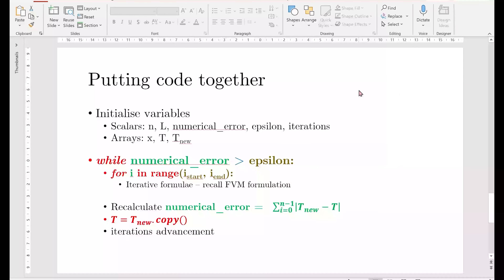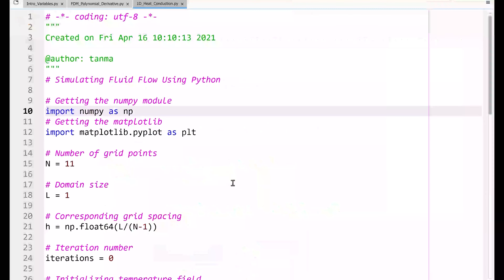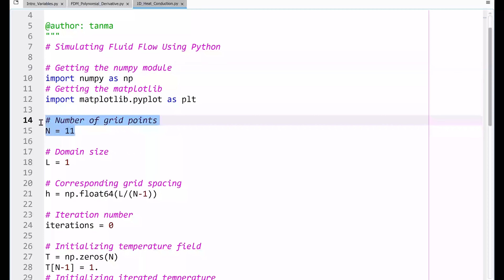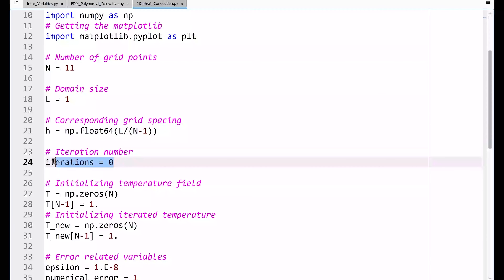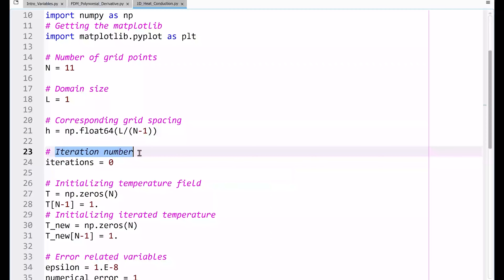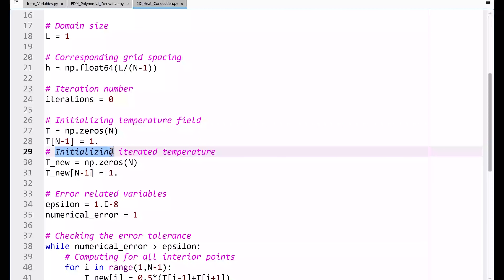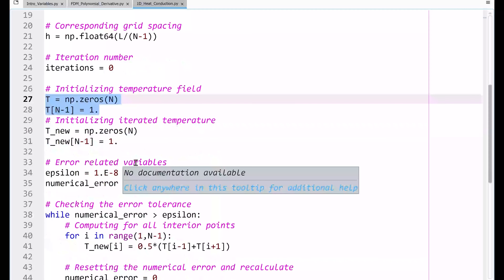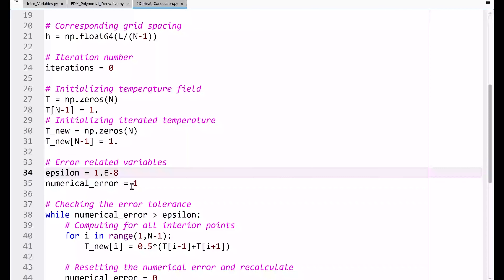Conduction Visualization Python Script Lecture 7 Simulating Fluid Flows Using Python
In this lecture, I will walk you through the Python script that solves the case of 1D steady diffusion problem that we have been looking at since the past few lectures. I'll also describe the useful commands in order to visualize the obtained result.

Suggested readings:

An Introduction to Computational Fluid Dynamics: The Finite Volume Method: Highly recommended for this course.

Numerical Heat Transfer and Fluid Flow: Excellent book oriented towards a physical understanding of various concepts.